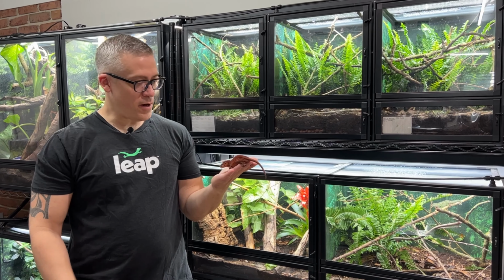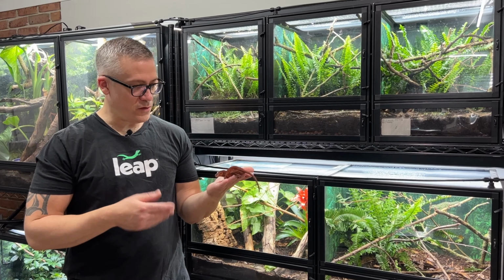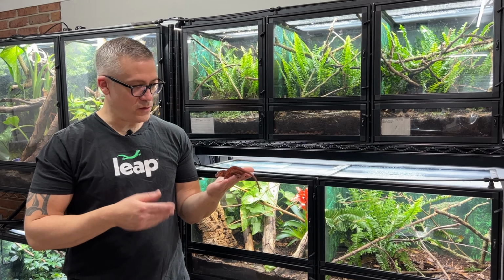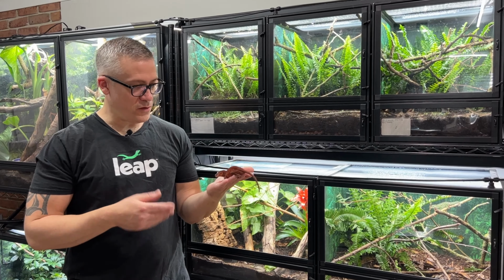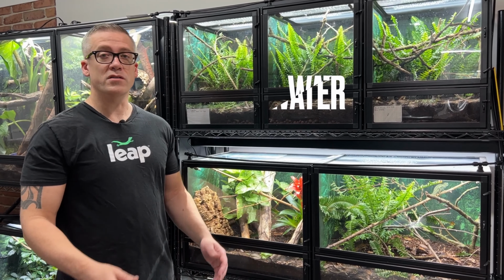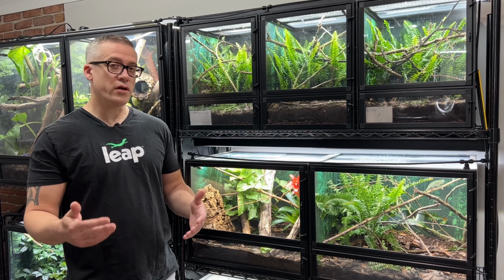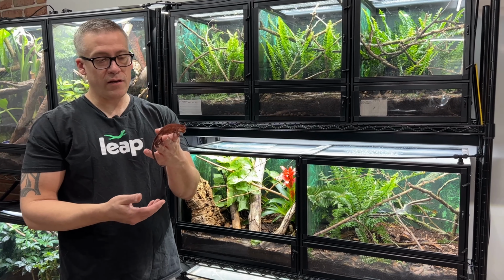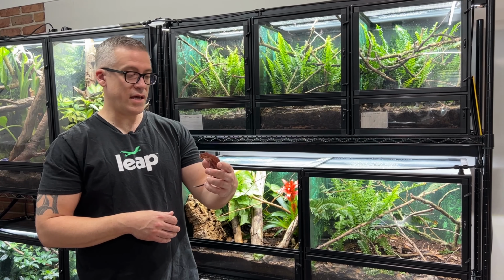Frank Payne's Gargoyles in Leap Habitats!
Our good friend Frank Payne, of Living Art by Frank Payne, talks about keeping Gargoyle geckos (Rhacodactylus auriculatus) and how easy they are to take care of! Our Leap Habitats house these beautiful creatures. Thanks, as always, to Frank for being great!

Want a habitat of your own? We also provide care sheets for specific reptiles.